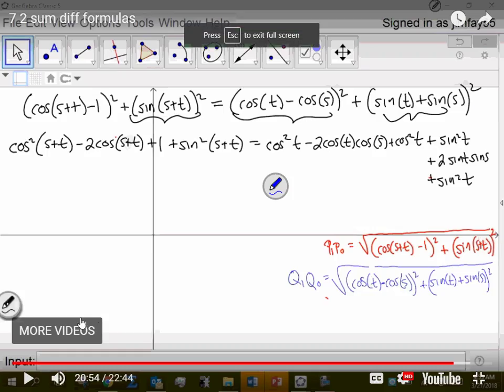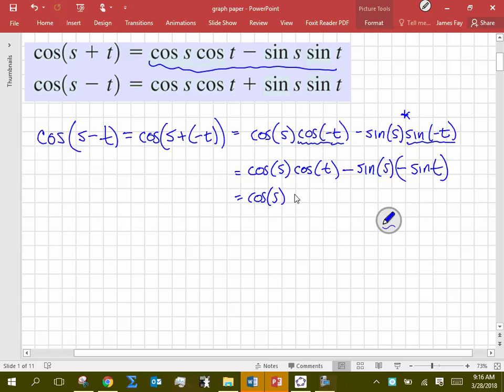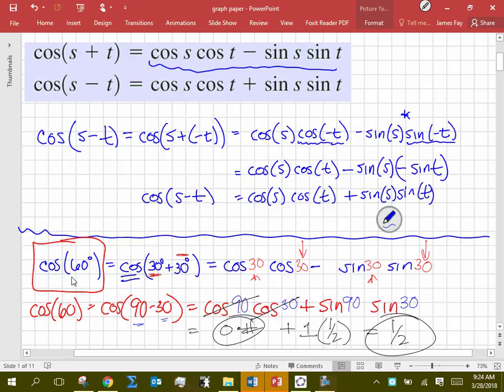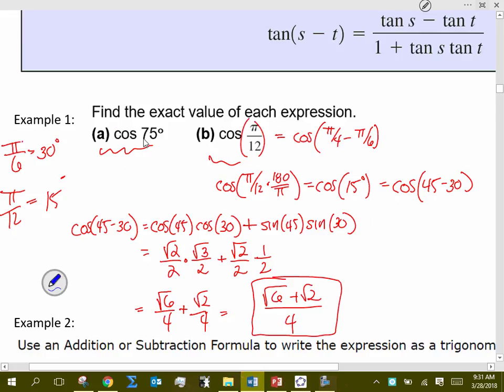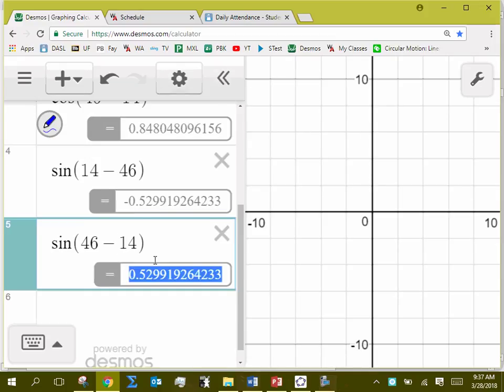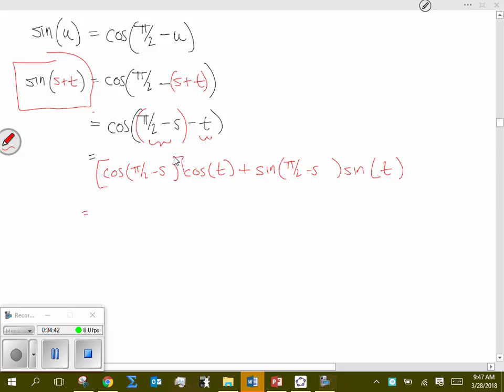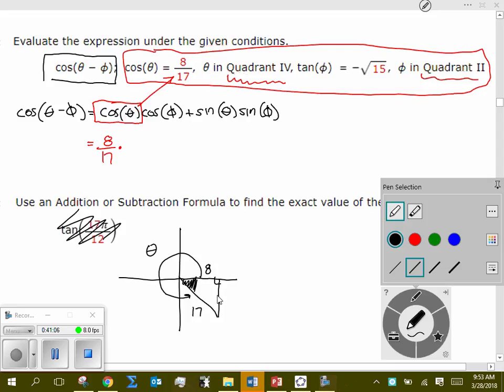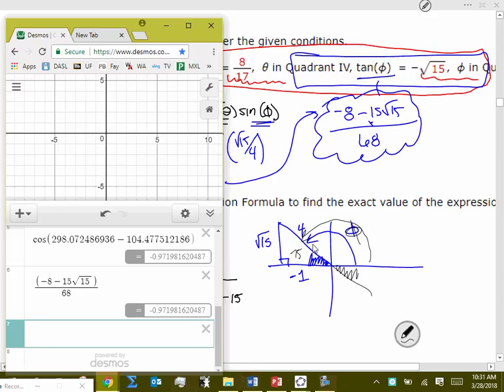7 2 sum diff formulas day 2